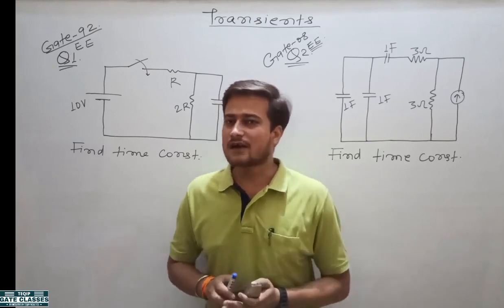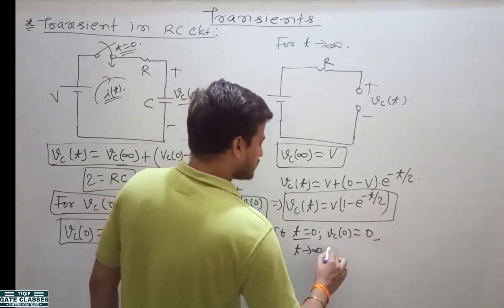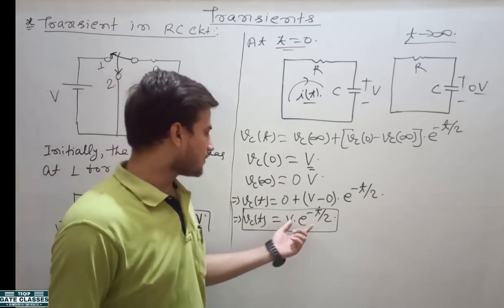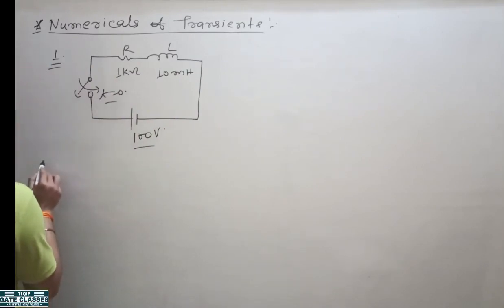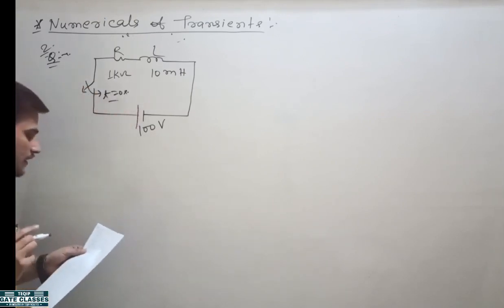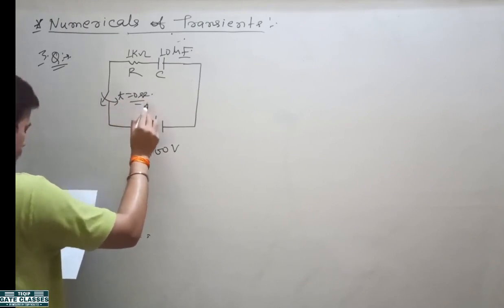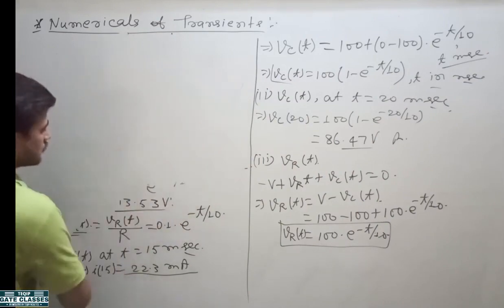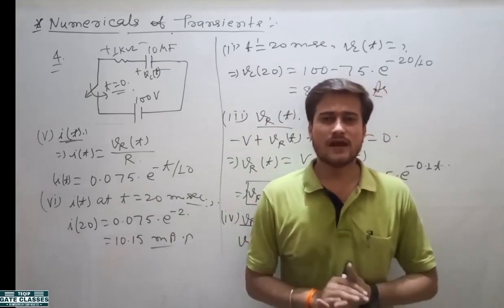Lec-11 | EE/ECE | Network Theory by Mayank Sir-Transient analysis | LetsCrackTheGATE TEQIP_Faculties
In this Video Lecture we are going to learn transient response in RC circuit and also solve PYQs of GATE based on time constant,  transient response in RL circuit and transient response in RL circuit.